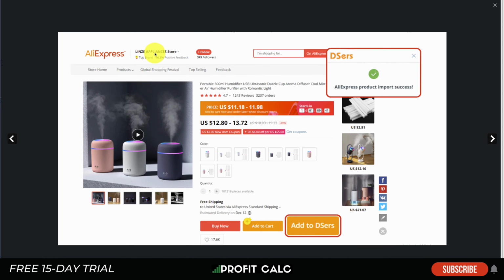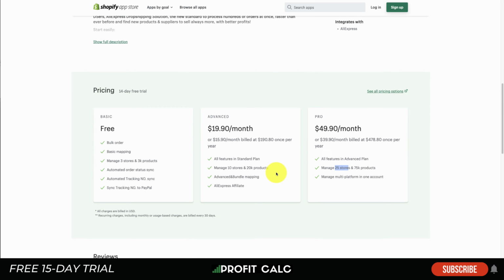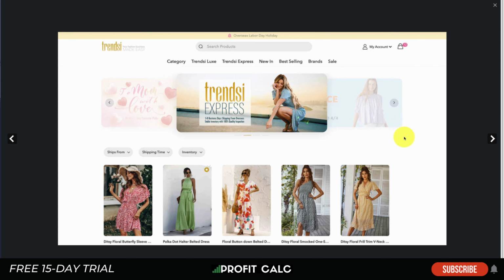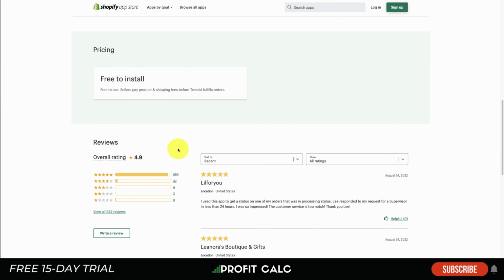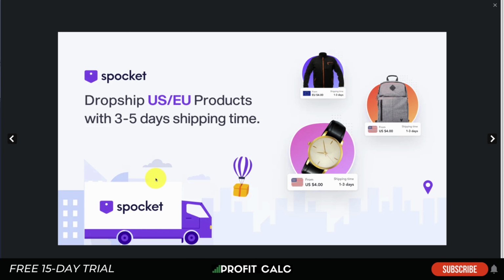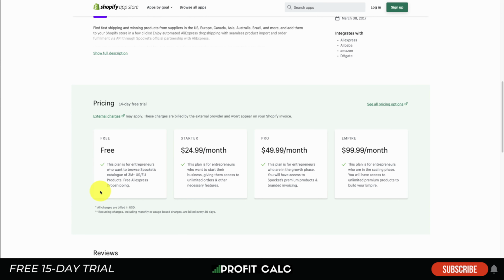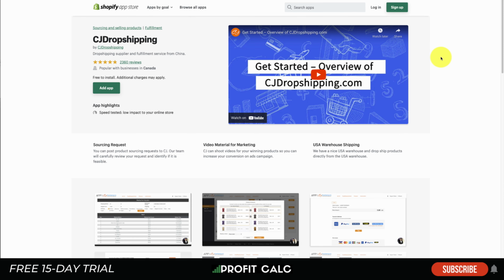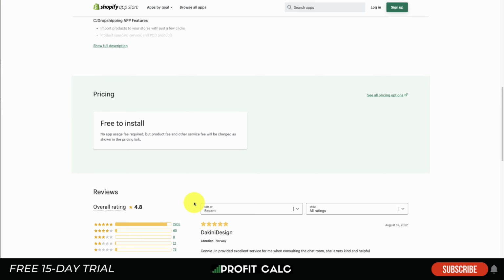Best Dropshipping Apps for Shopify. Best Shopify Dropshipping Tools Free and Paid.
Dropshipping is a new method of selling goods online. In this method, the store owner doesn't carry any inventory, instead they use a third party company to provide the products. This method is advantageous because it allows you to be in charge of your own business and not have to worry about inventory.

The store owner only needs an inventory of products that are in demand and in stock. This method is also helpful for people who are just starting out on their own and don't have the money to invest in inventory.
Shopify is a platform with a lot of great dropshipping apps to get started and grow your business.  Additionally, these apps work with Shopify to make sure that your orders are always delivered on time.

So today we cover the best dropshipping apps for Shopify so you can start and grow your business.